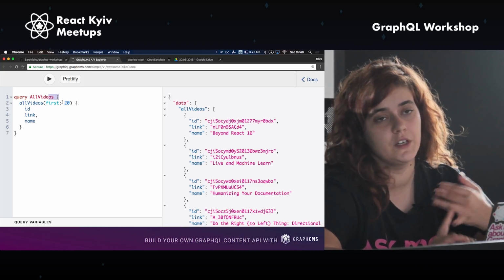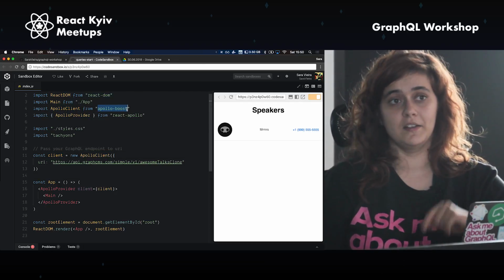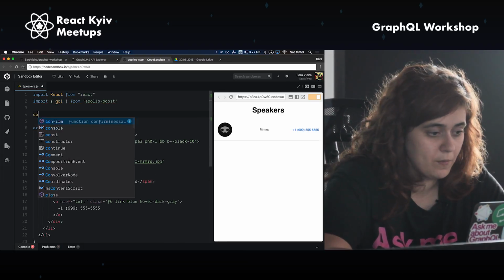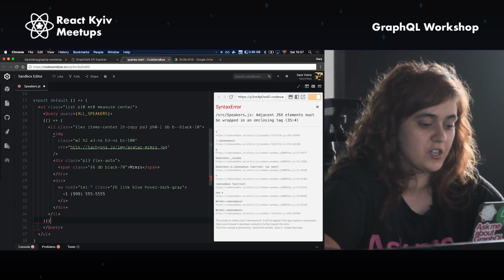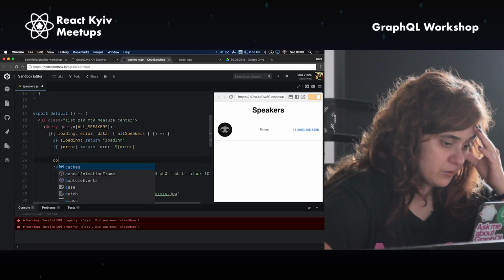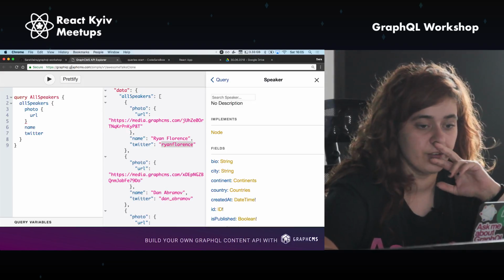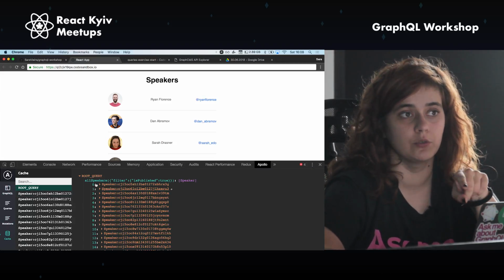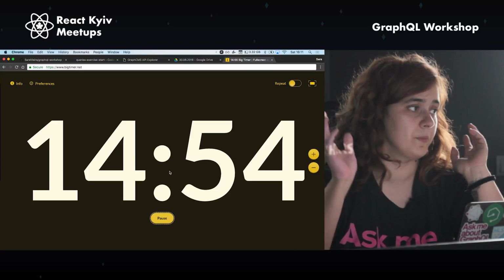GraphQL Workshop by Sara Vieira – Part IV